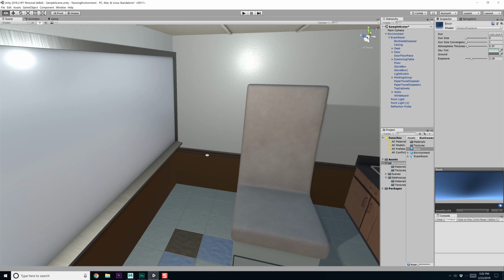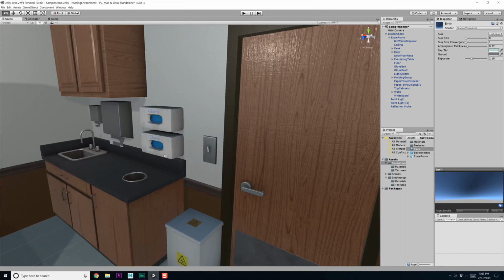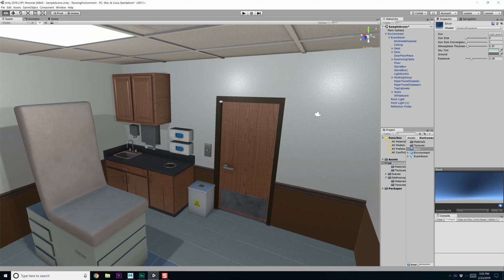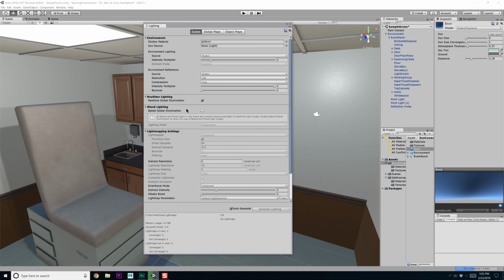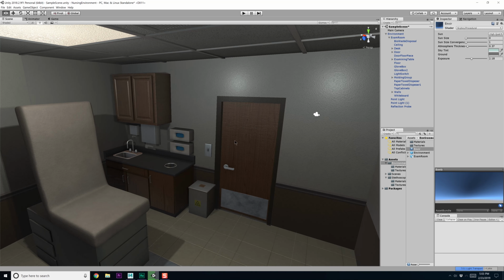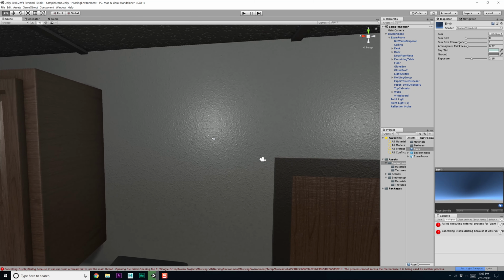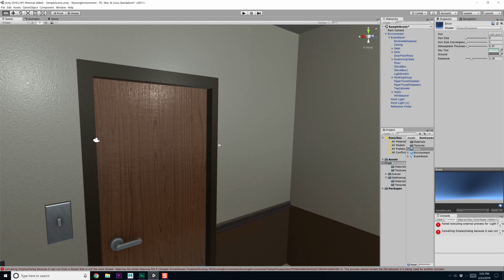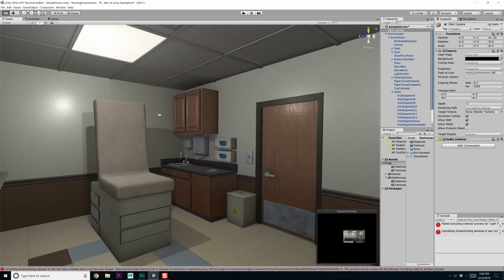Creating an Exam Room 09